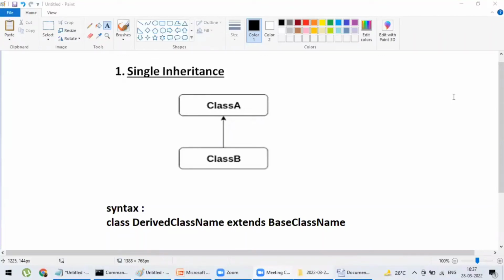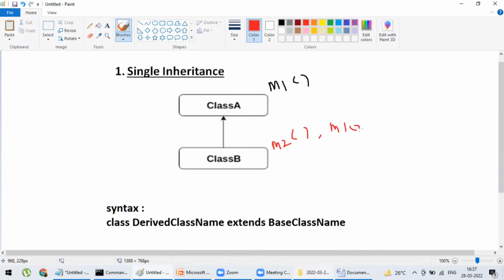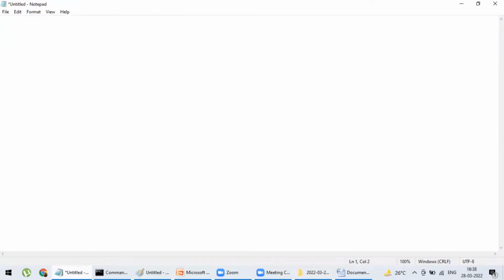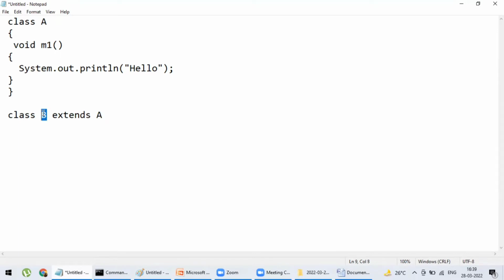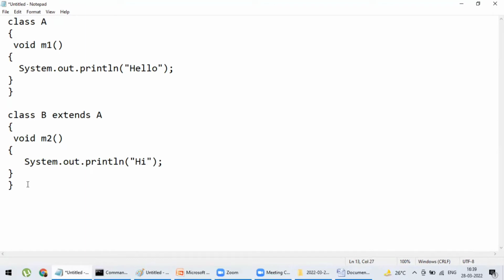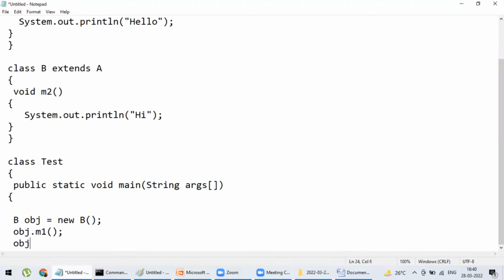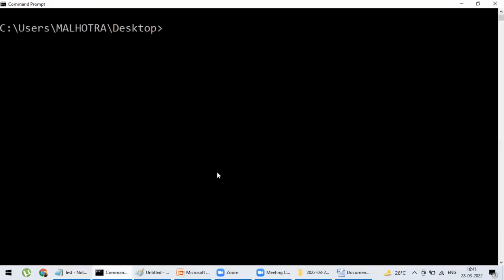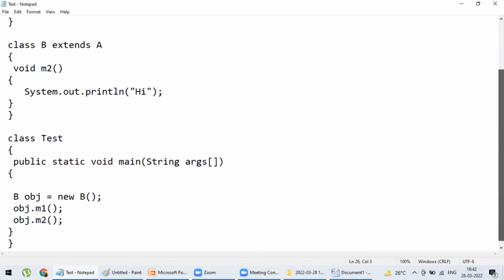Single Inheritance in Java